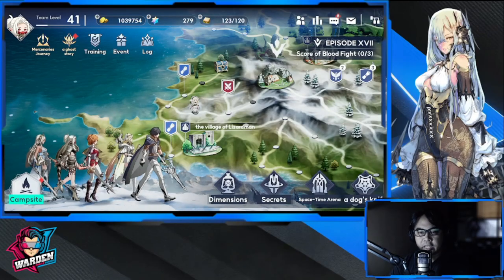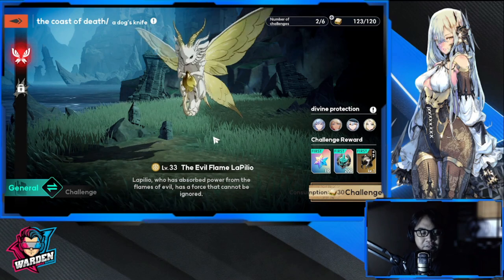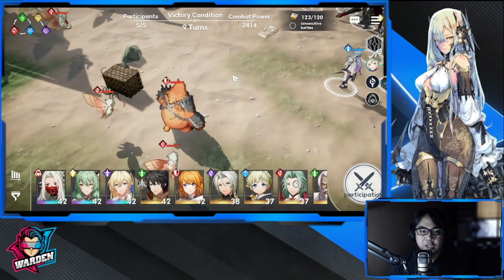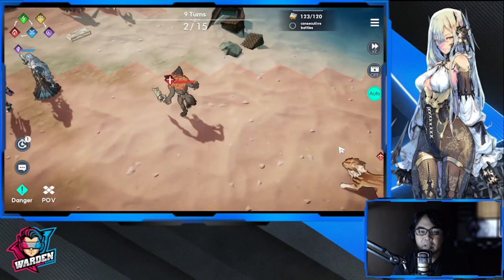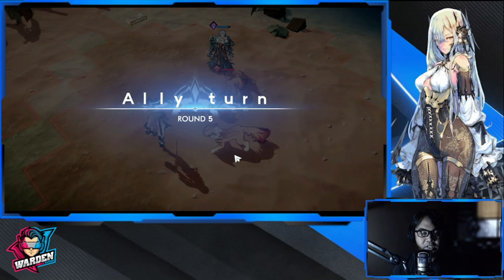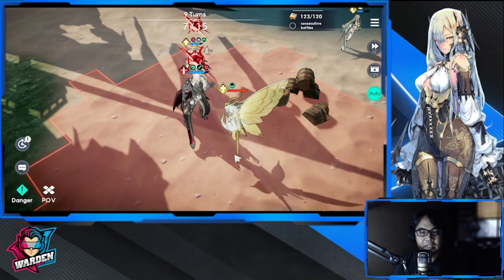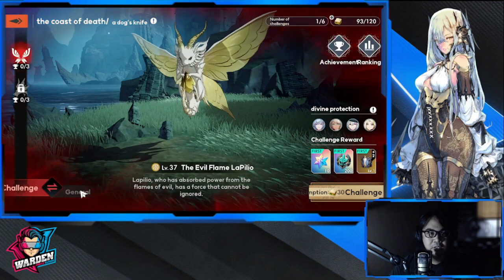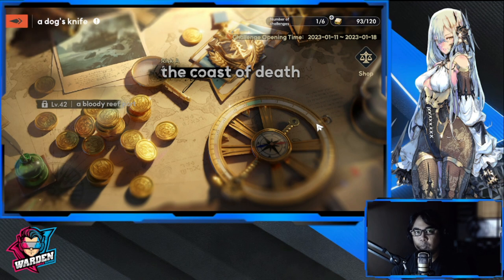[Archeland - KR] A Dog's Knife Event Review & Farming Tips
Episode: 801: A Dog's Knife Event Review & Farming Tips